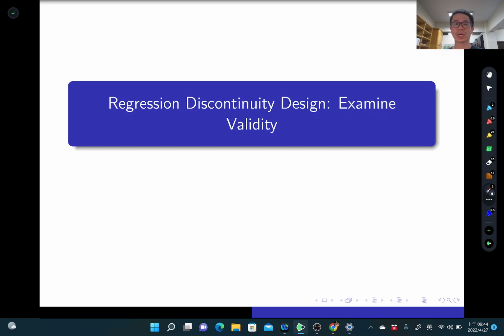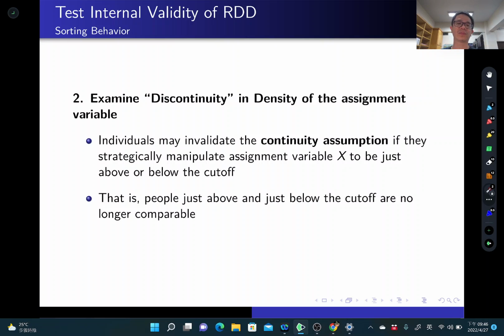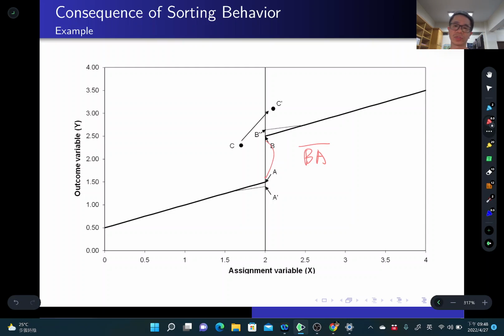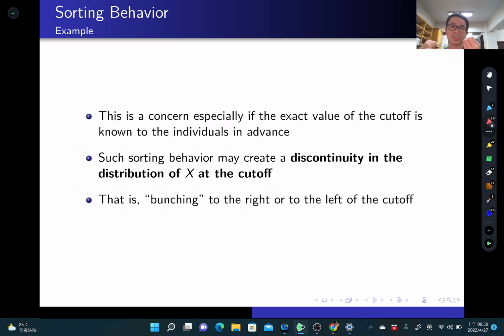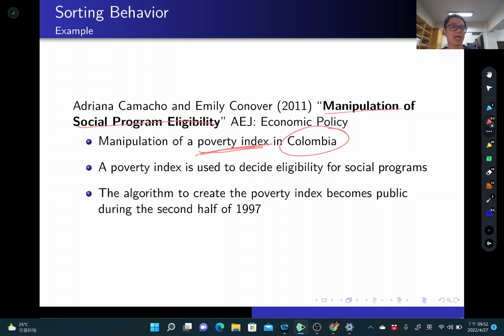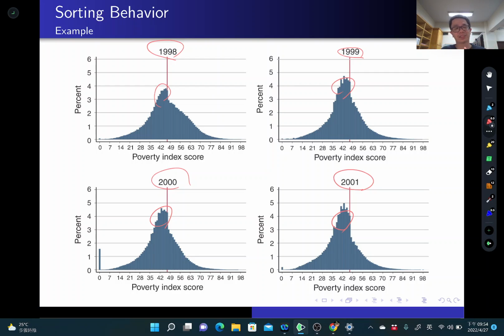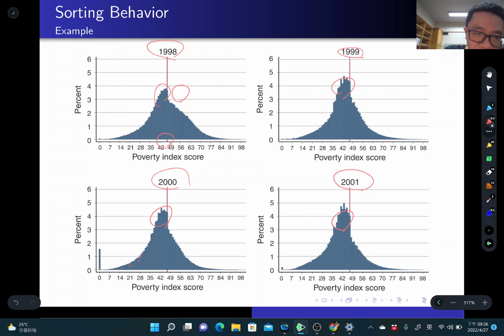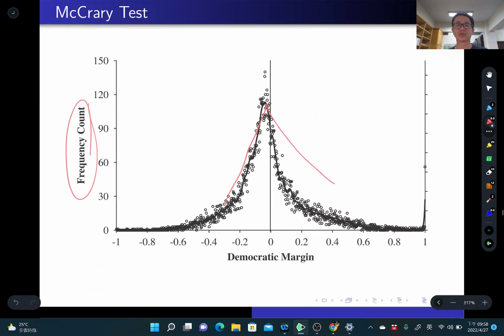2022 4/27 Class 8: Regression Discontinuity Design Part 2-1